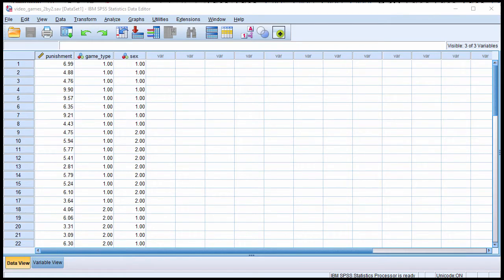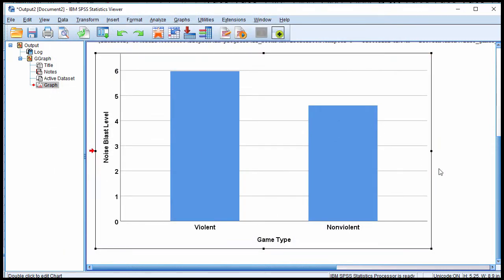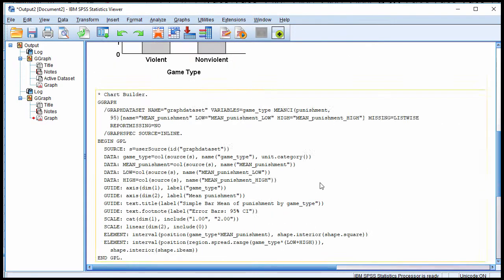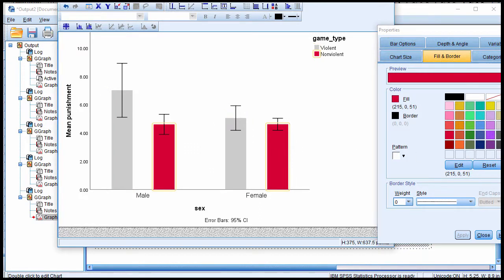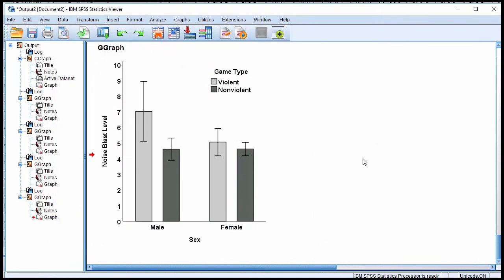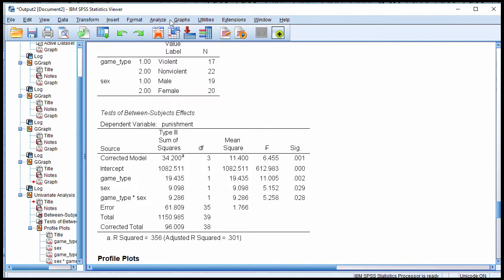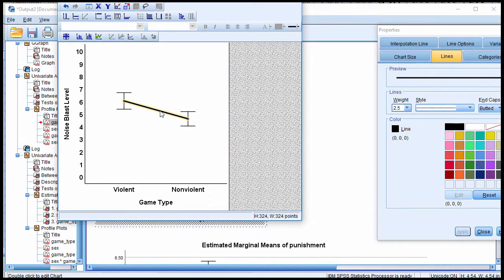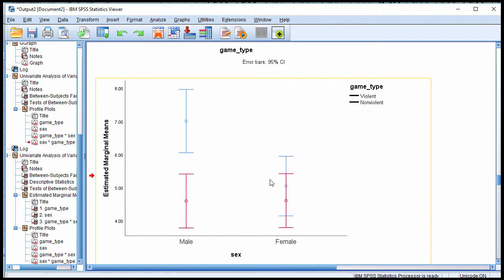V9.2 - Factorial Between ANOVA - Charts in SPSS